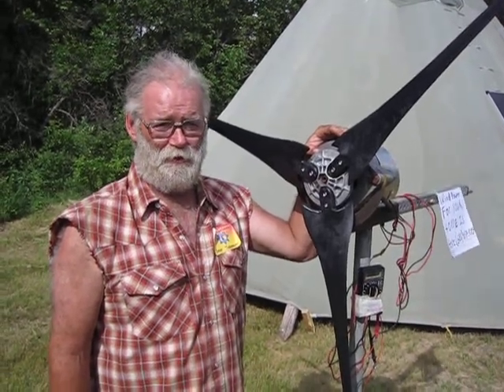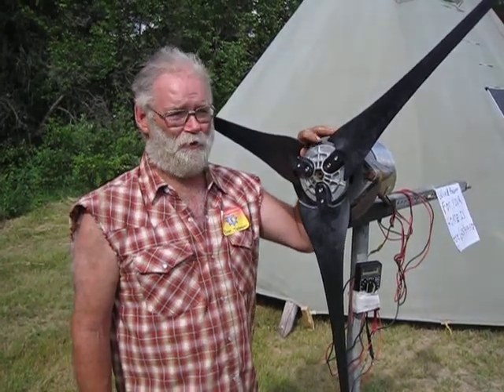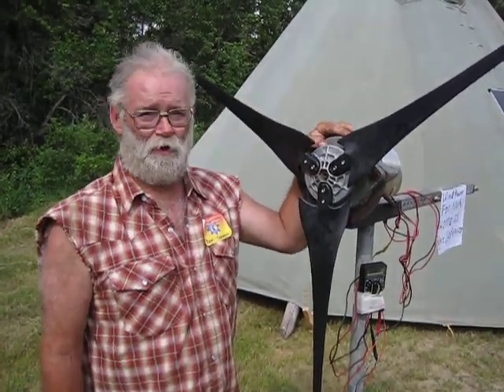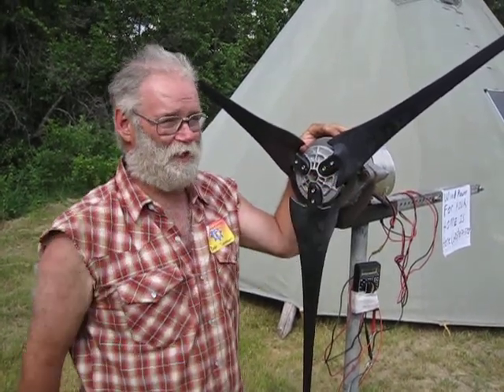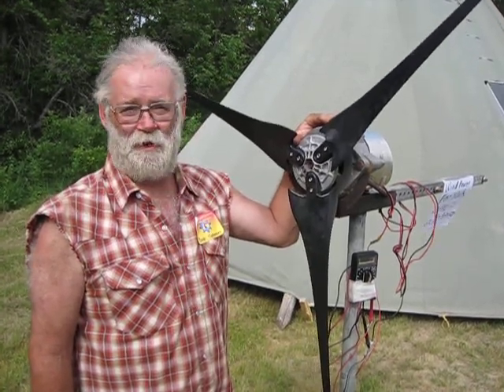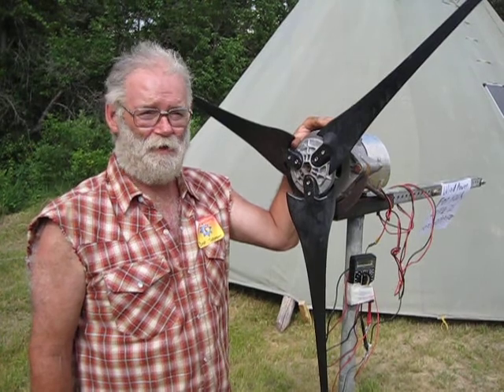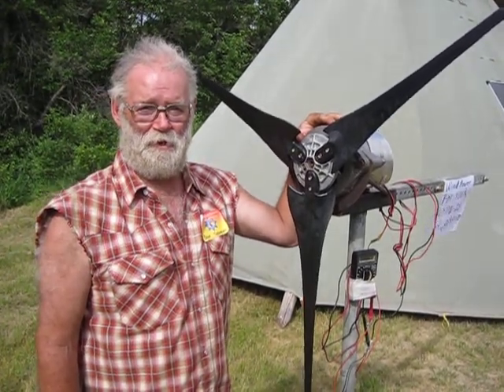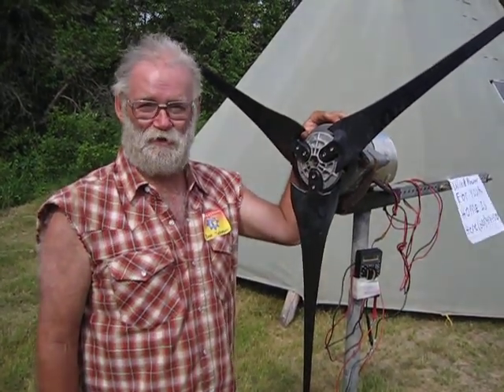Home Built Wind Turbine on the Pine Ridge Reservation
Bret Tsacher talking about his home-built wind turbine. Village Earth, with funding from Honor the Earth help support the first phase of this project. We are excited the see the progress they have made!